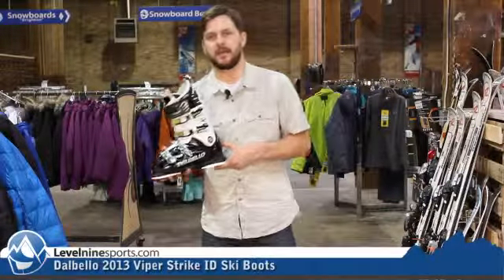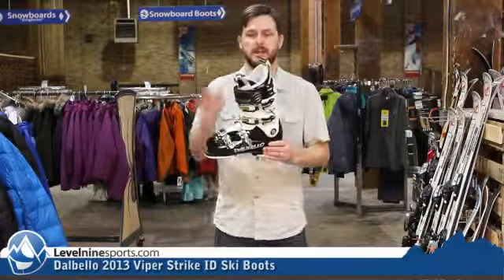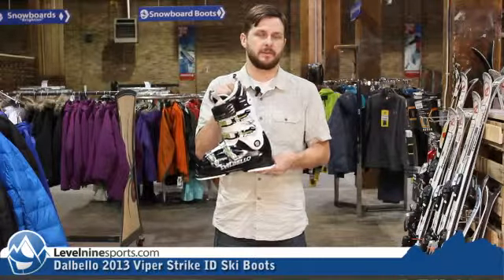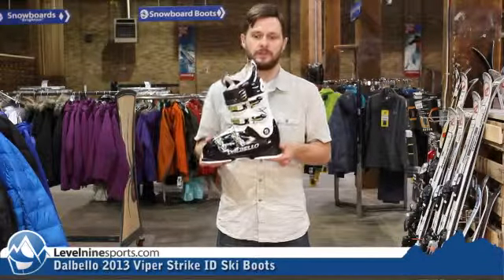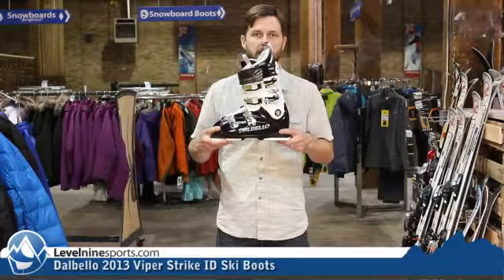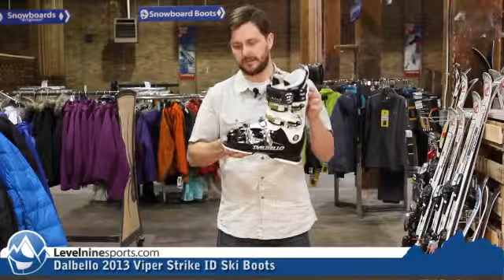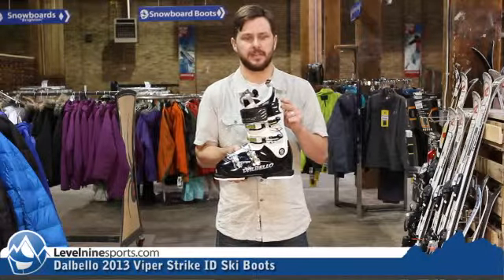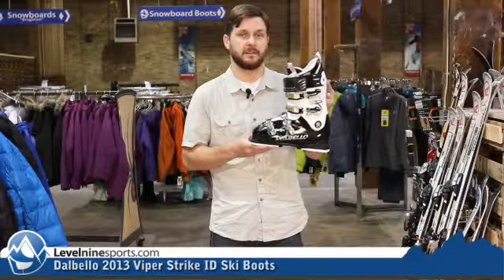Dalbello 2013 Viper Strike ID Ski Boots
Strike while the iron is hot! Up and at 'em! Sleep when your dead! Get
out there on the slopes and start cranking those turns. The Viper
Strike from Dalbello will be THE tool to get you skiing like a
champion. At 100mm last and 130 flex, this boot means business but will
be comfortable. Gone are the days of skiing in agony, Dalbello has
always managed to make an insanely comfortable boot without sacrificing
any performance. That's exactly what we have here: a fantastic, solid
boot for advanced to expert level skiers that will keep your feet happy
and your skiing, aggressive.